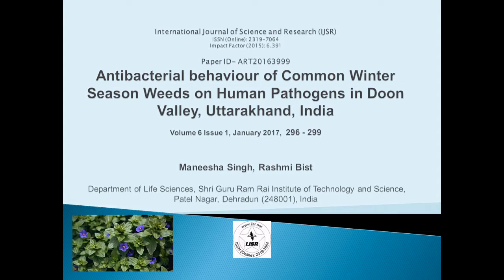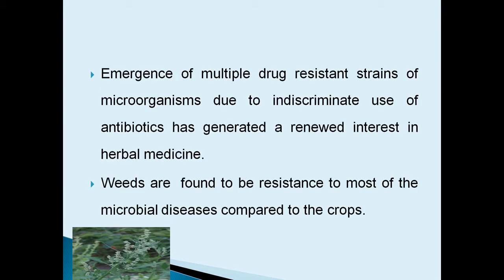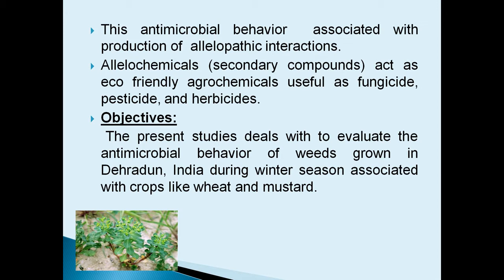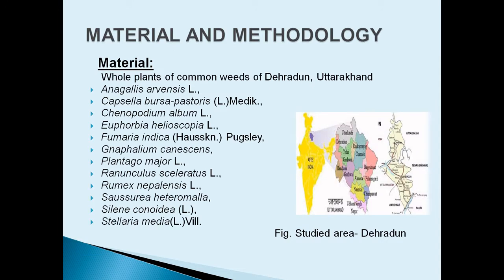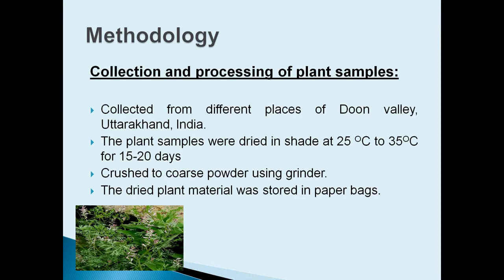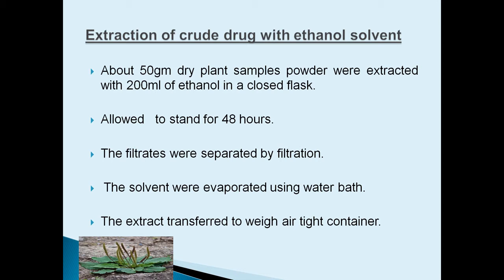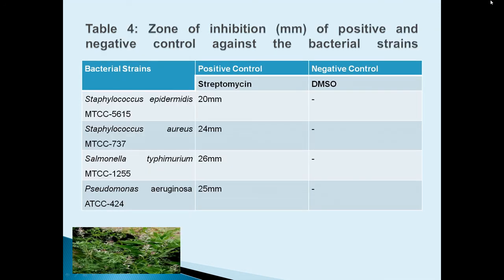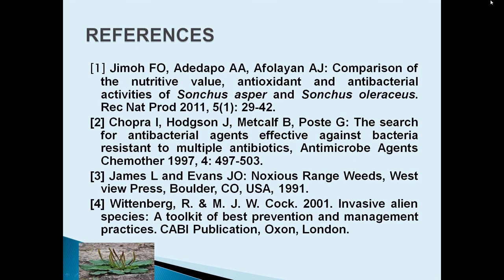Antibacterial behaviour of Common Winter Season Weeds on Human Pathogens in Doon Valley, Uttarakhand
Authors: Maneesha Singh, Rashmi Bist

Abstract: Weeds are plants which over dominate others by abundance, growth, and coverage, thus disturbing of ecosystems. Weeds are adapted well to grow in both unfavourable and favourable environments and cause yield and quality loss, competing with crops for resources. The resistance behavior against microbial diseases promote us to find the antimicrobial behavior of weeds grown in Dehradun during winter season against common pathogens. Out of the twelve extracts assayed, the extract of Euphorbia helioscopia was most active against all the studied bacterial strains. Therefore, Minimum Inhibitory Concentration (MIC) of this extract was determined against the selected bacteria. The MIC for different strains is 62.5 mg/ml. Besides having antimicrobial activities, plants also be used as a source of anti diabetic and antioxidant potential due to presence of glycosides, tri-terpenoids etc.